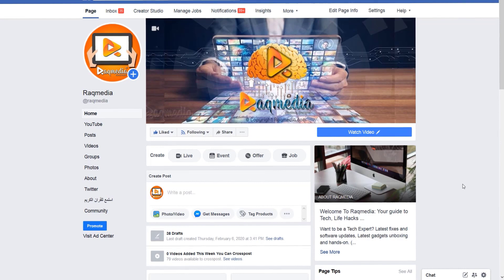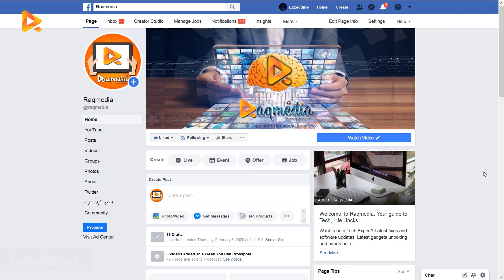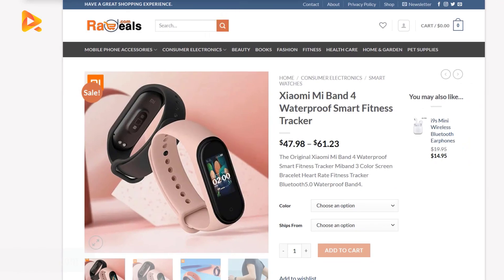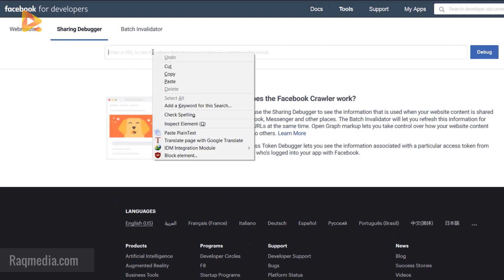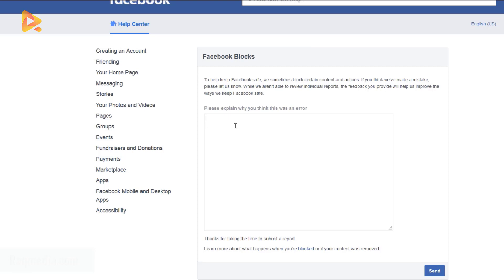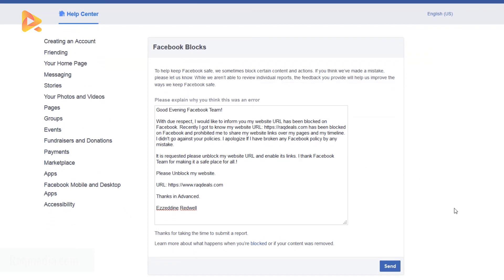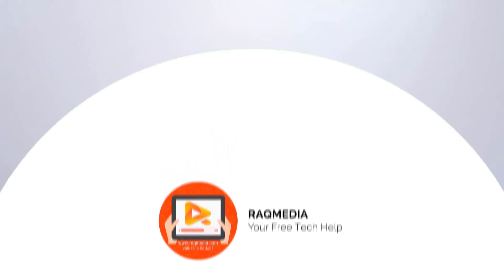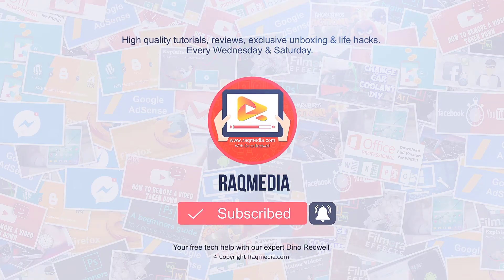How to Unblock Website URL blocked By Facebook 2023 ✅ Working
In this tutorial, we learn how to unblock Facebook URL. How to post, share or send a blocked URL on Facebook easily working latest. How to Unblock URL from Facebook - Website URL Blocked By Facebook Unblock.